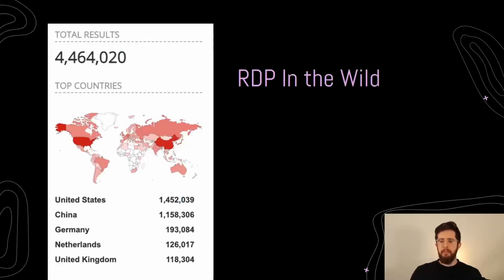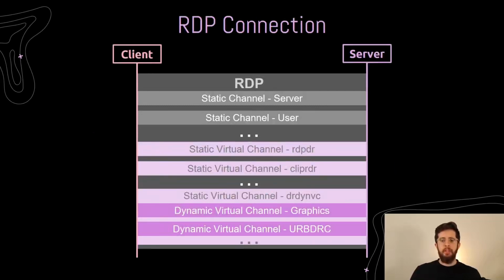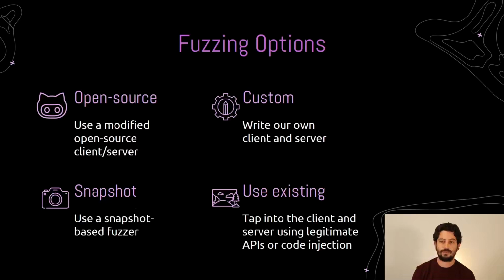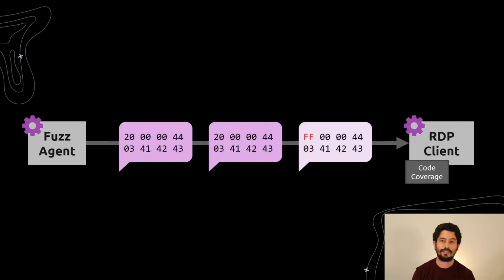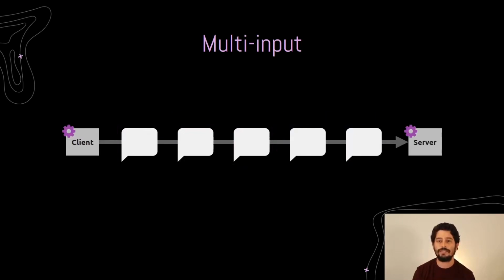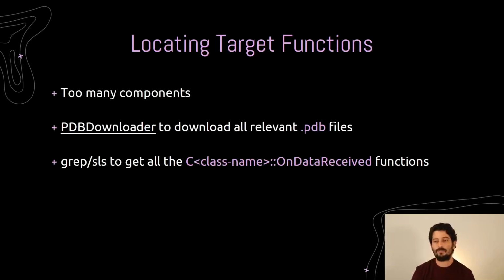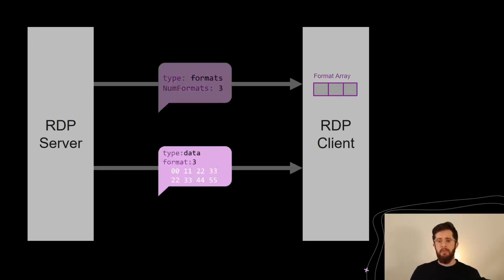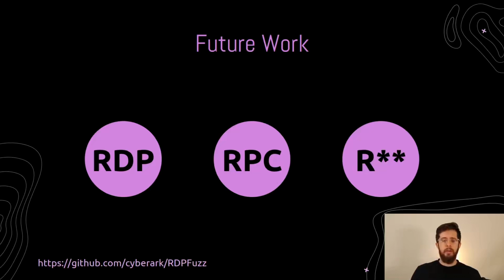Fuzzing RDP Client And Server Shaked Reiner & Or Ben Porath